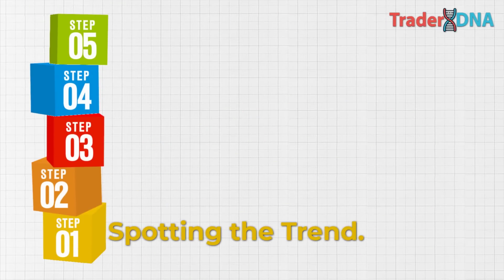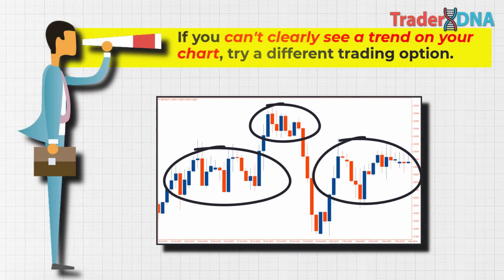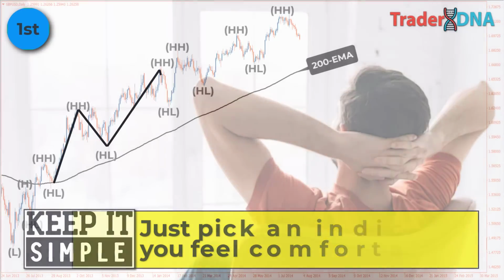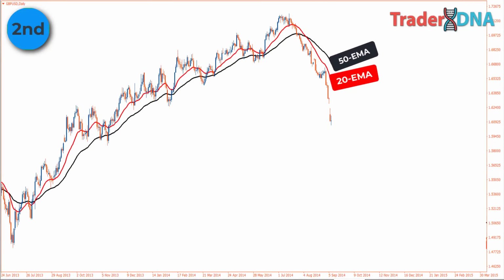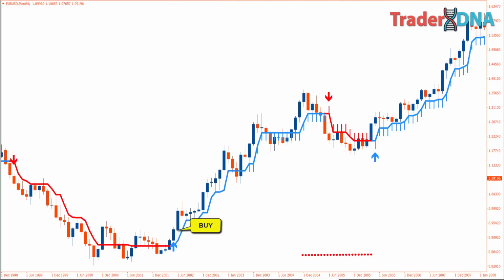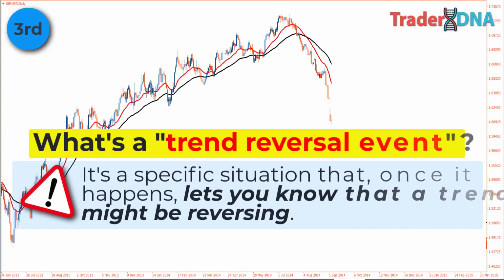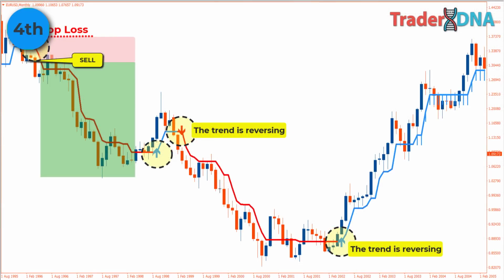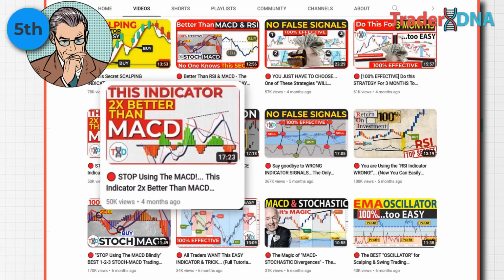🔴 (NO MORE MISTAKES) The HOLY GRAIL Trading Strategy - How To Identify Forex-Stock Market Direction